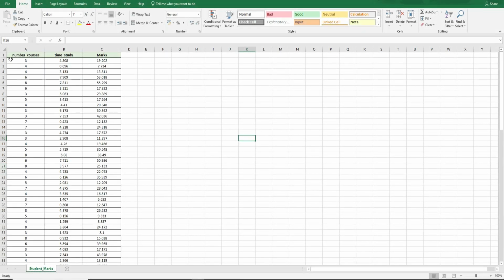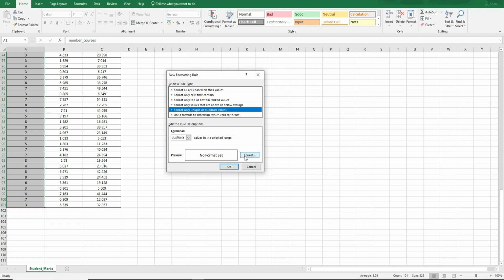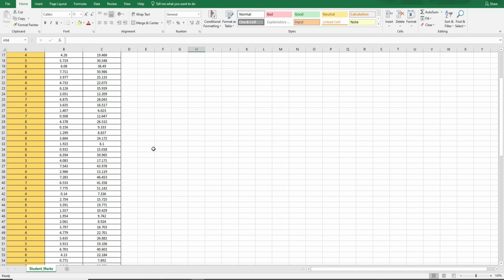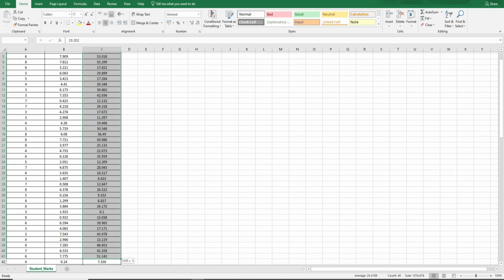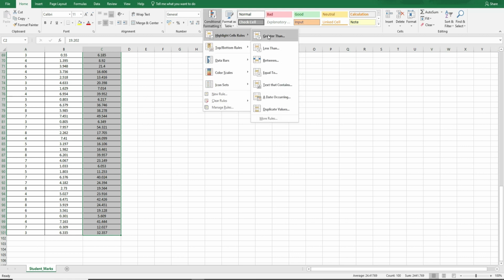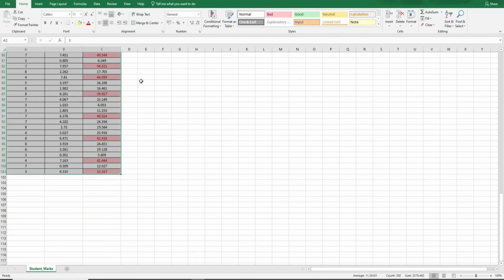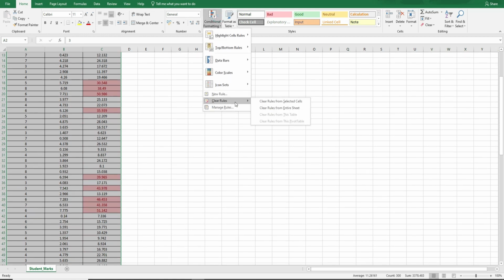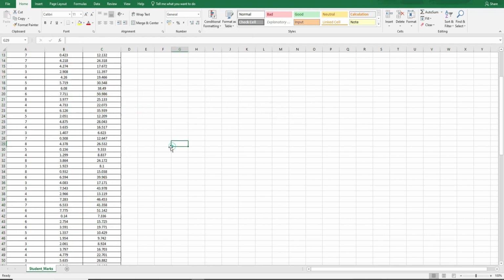Conditional Formatting In Excel | MS Excel Tutorial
Learn how to use conditional formatting in Excel with this Conditional Formatting In Excel tutorial. Use Excel conditional formatting to make your data more visually appealing and easier to understand.

Conditional formatting is a great tool in MS Excel that allows you to highlight important data and make your spreadsheet more dynamic. In this tutorial, we'll cover the basics of conditional formatting, as well as some advanced techniques to help you take your Excel skills to the next level. Whether you're studying for certification or just looking to improve your knowledge of Excel, this video is perfect for you!

This video on "Conditional Formatting In Excel | Excel Conditional Formatting | MS Excel Tutorial" includes the following topics:

00:00 Introduction
00:24 How to Apply a New Conditional Formatting Rule
00:51 How to Clear Conditional Formatting Rules
01:06 Format Based on Another Cell’s Value
01:39 Conclusion

• Classroom
• Online
• Onsite
• Virtual